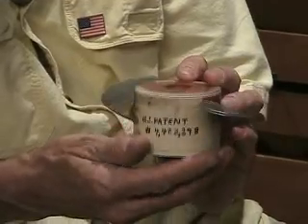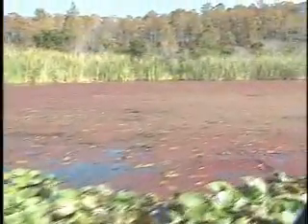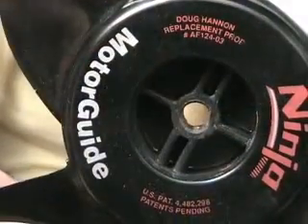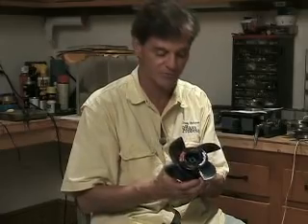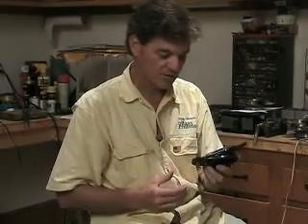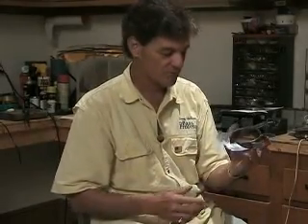Inventing the Weedless Prop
Who is the inventor of the weedless trolling motor prop and how did he come up with its design?